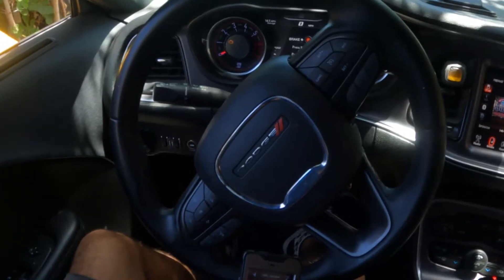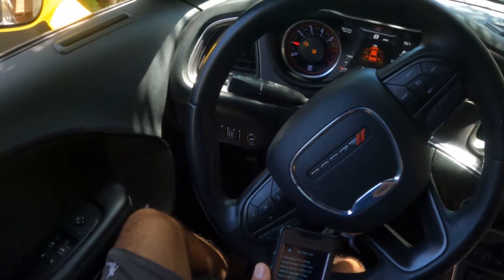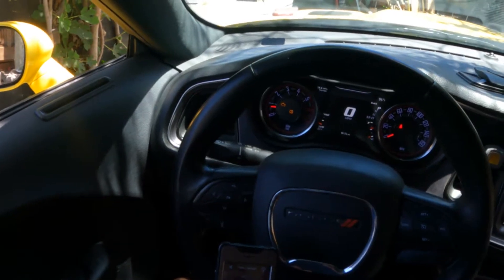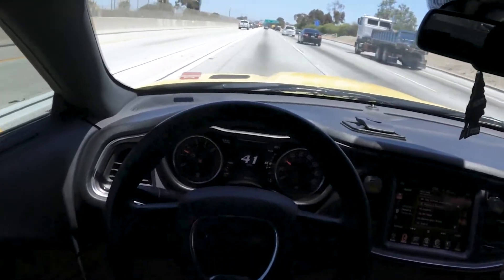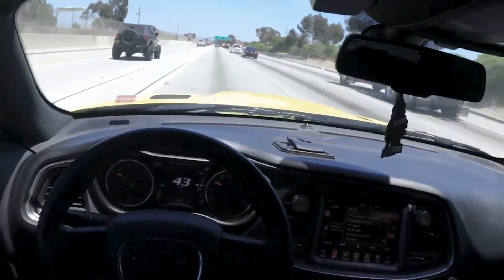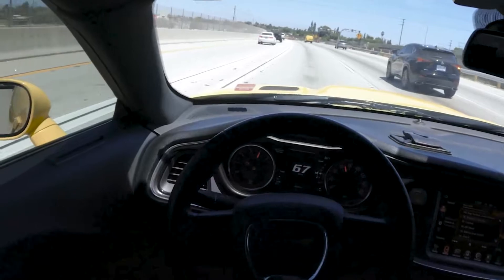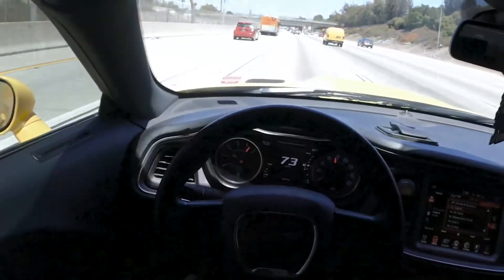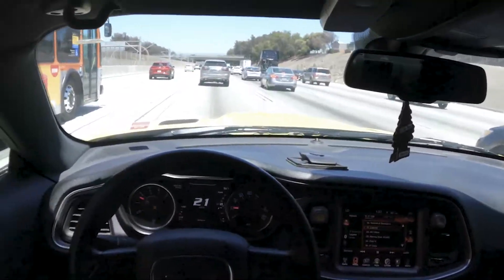What is Data Logging and How to Data Log Your Car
I try my best to explain what data logging is in simple terms for those who are new to it. I hope this helps and was clean enough and you are able to do it yourself!